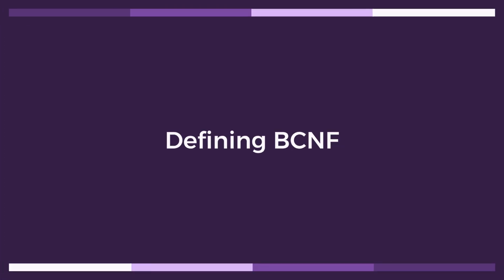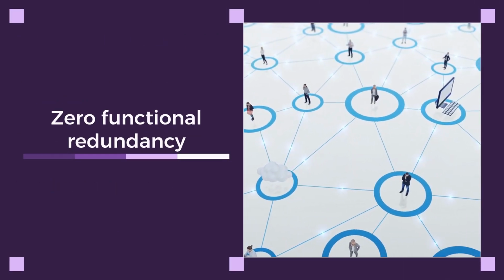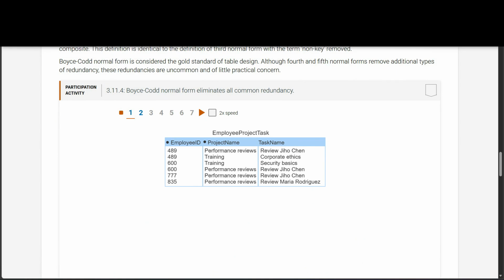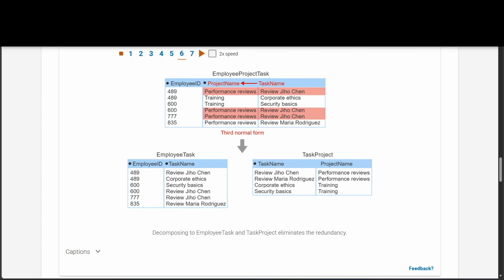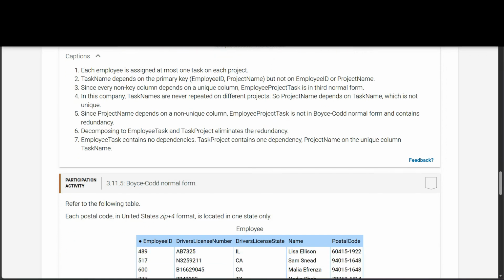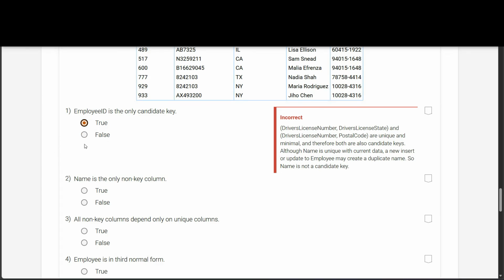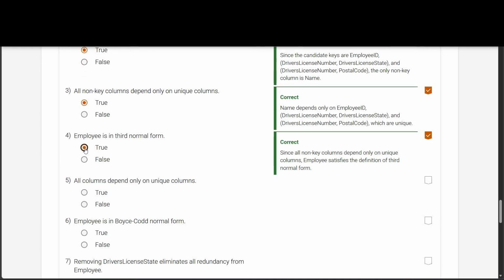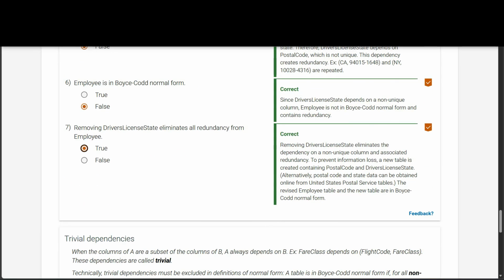Boyce Codd Normal Form Explained